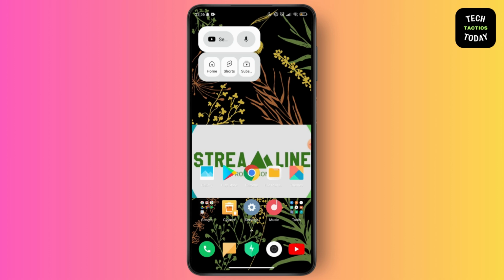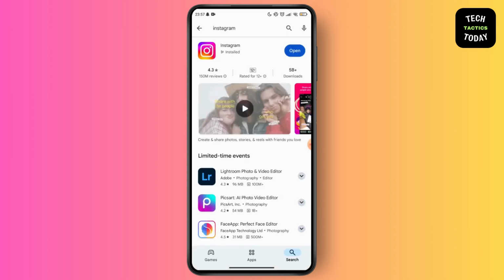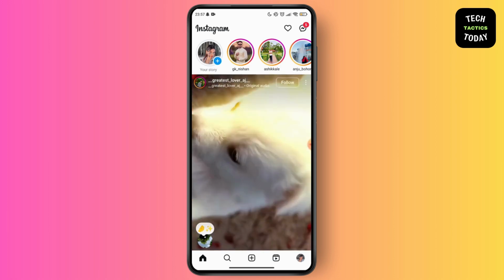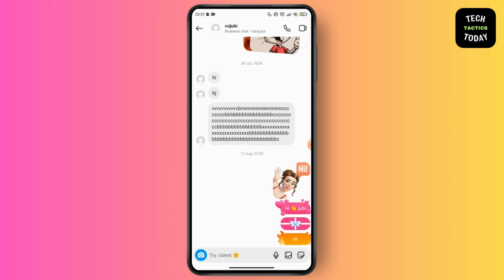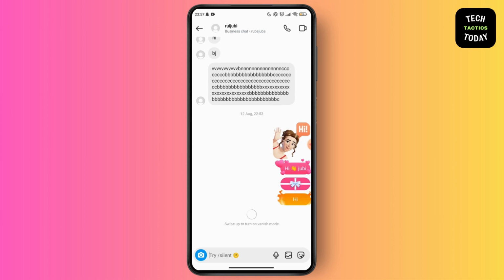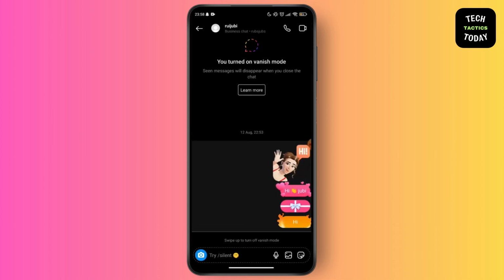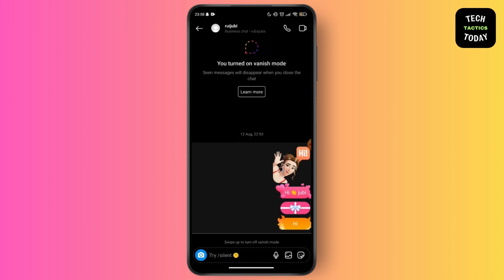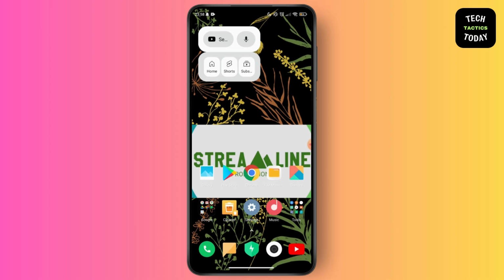How To Enable Vanish Mode In Instagram On Android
How To Enable Vanish Mode In Instagram On Android: Welcome to our step-by-step guide on How To Enable Vanish Mode In Instagram On Android! If you're curious about how to use Vanish Mode on Instagram, this video is for you. We’ll show you how to activate Vanish Mode on your Android device, so your messages disappear after they’re seen. Whether you’re chatting with friends or want to keep your conversations private, these simple instructions will help you enable and use Vanish Mode effectively on Instagram.

What You'll Learn:

How to enable Vanish Mode on Instagram for Android
Using Vanish Mode for disappearing messages
Step-by-step guide to activate Vanish Mode on Instagram